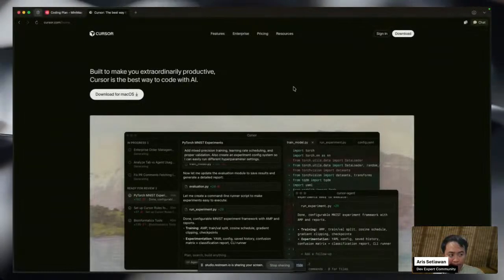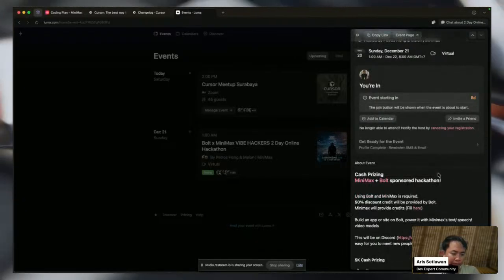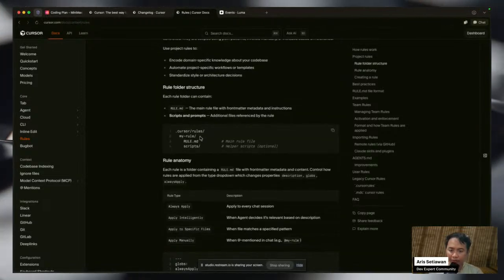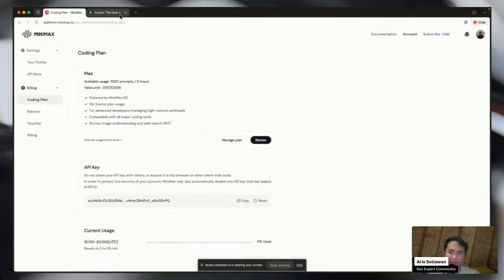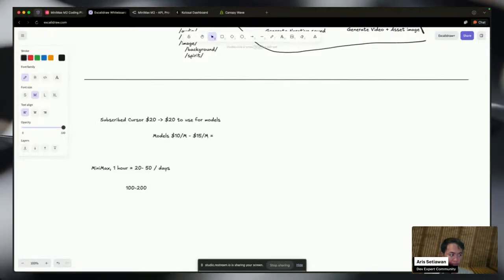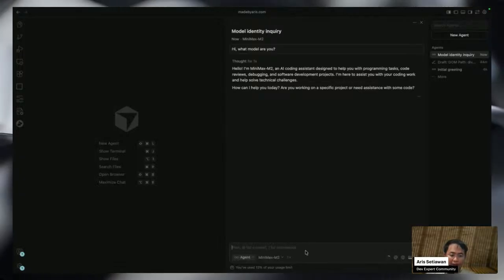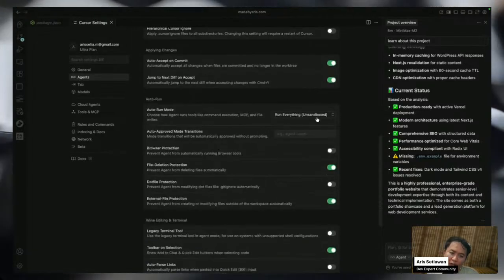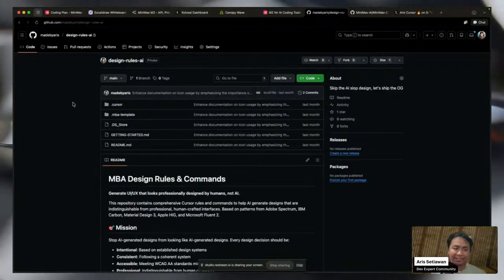MiniMax M2 + Cursor.2.2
Gas Ngoding pakai MiniMax M2